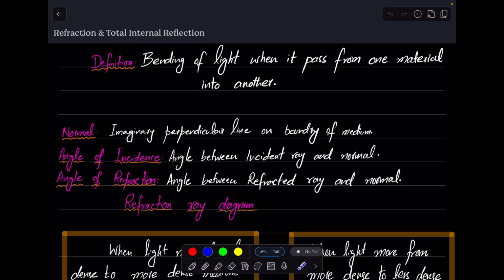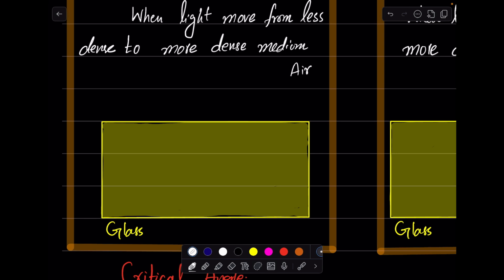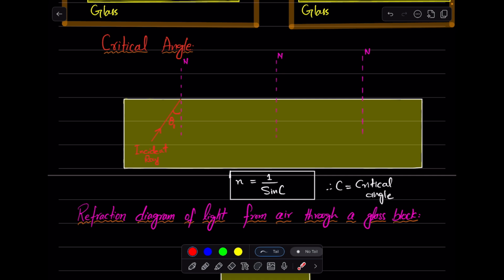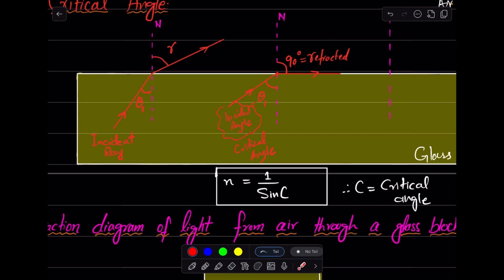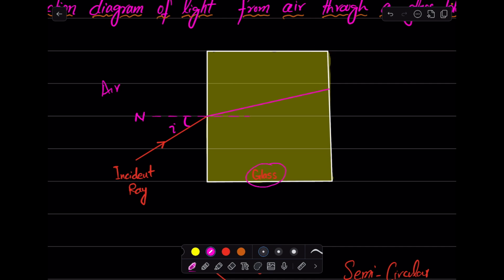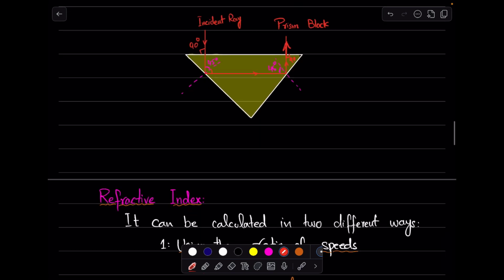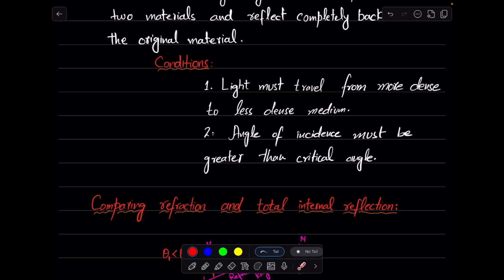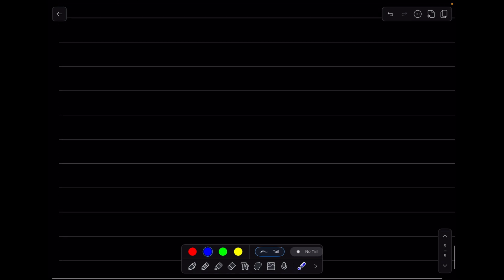IGCSE/O-Level Physics | Refraction & Total Internal Reflection (TIR) Explained | Light & Optics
Master the key concepts of Refraction and Total Internal Reflection (TIR) in this complete guide for IGCSE and O-Level Physics Light & Optics. We break down the definitions, conditions, and real-world applications like fibre optics.[Body Paragraphs]In this tutorial, we dive deep into the behavior of light as it moves between different media. Whether you are studying for CIE IGCSE (0625), Edexcel IGCSE, or Cambridge O-Level (5054), this video covers the essential concepts you need for exams.Topics covered in this lesson:What is Refraction? Understanding why light bends when travelling from air to glass (or other media) and defining the angle of incidence ($i$) and angle of refraction ($r$).Total Internal Reflection (TIR): The two necessary conditions for light to reflect back into the denser medium instead of refracting.The Critical Angle: Defining the specific angle of incidence where light travels along the boundary (1$r = 90^\circ$).2Applications of TIR: How Total Internal Reflection is used practically in Optical Fibres (fibre optics) for communication and medical endoscopes.3By the end of this video, you will be able to explain these phenomena clearly and solve related problems.⭐ Don't forget to LIKE and SUBSCRIBE for more high-quality IGCSE & O-Level Physics tutorials! ⭐▶️ Full Light & Optics Playlist: [Insert Link to Your Playlist Here]IGCSEPhysics